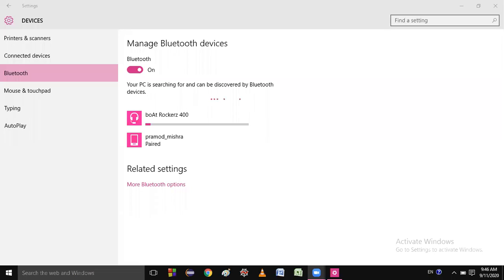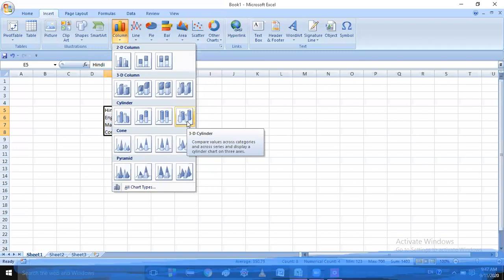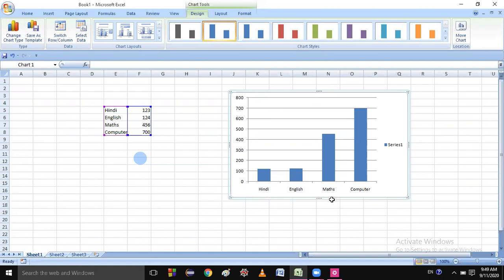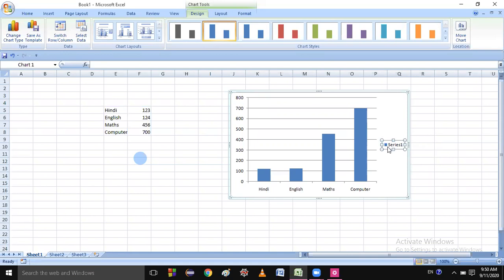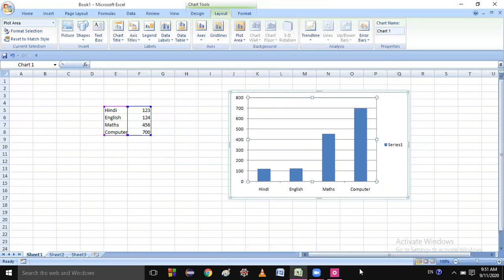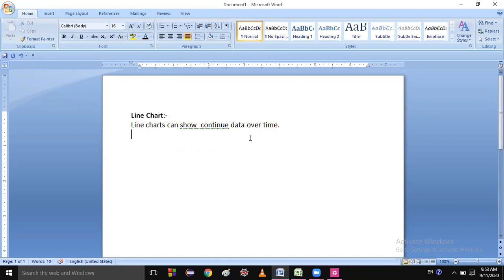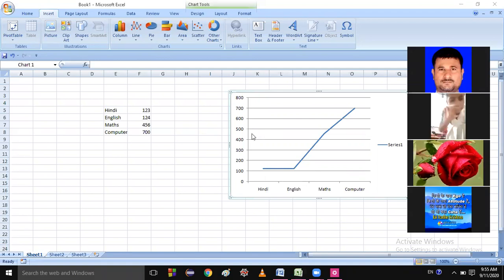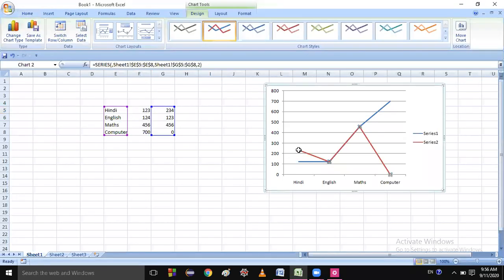Excel Chart (Part-3)